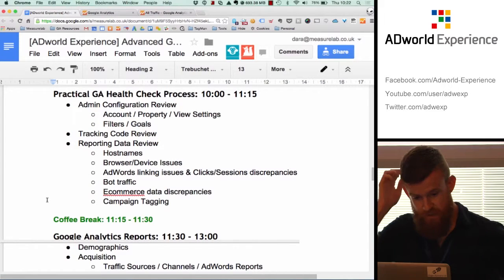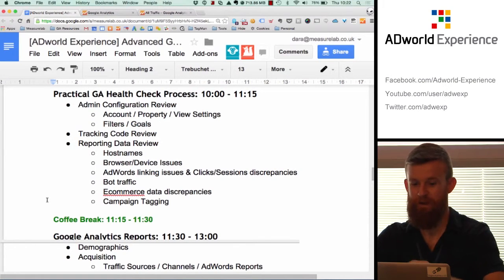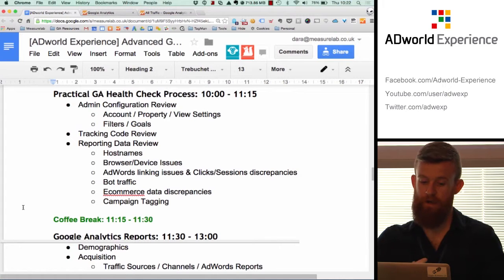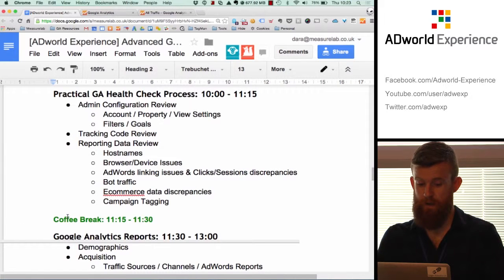Advanced Analytics Seminar by Dara Fitzgerald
Topics
Configuration & Tracking – Common configuration/tracking issues with GA – Mini health check process
Google Analytics Reports – Acquisition/Behaviour/Conversion Analysis – Multi-Channel Funnels & Attribution – Custom Reports and Segmentation
API and Google Docs – Practical Demo of Building an Automated Report
There are no slides in this video because it is all based on direct interactions with the actual Google Analytics interface.

This is an advanced training session and it is suitable for users who already know Analytics basics and want to learn how to professionally track conversions linked to an AdWords campaign.

Dara Fitzgerald
Dara is a Google Analytics consultant (Analytics Director at Measurelab), working with clients across sectors such as retail, finance, travel and media, such as Waitrose, P&O Cruises, AllSaints and TNT, just to count the most renowned ones. Dara is also an experienced trainer and conference speaker.

Thumb up this video and follow the channel to be notified of new ones: